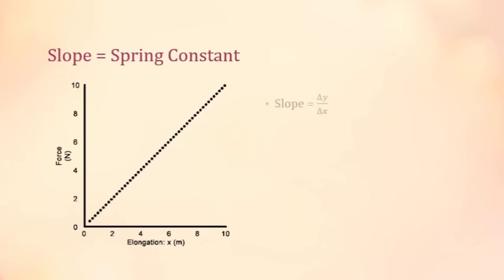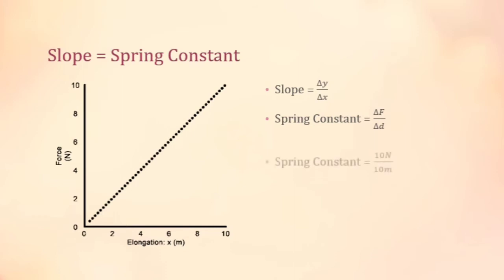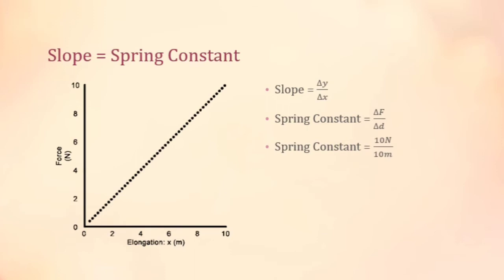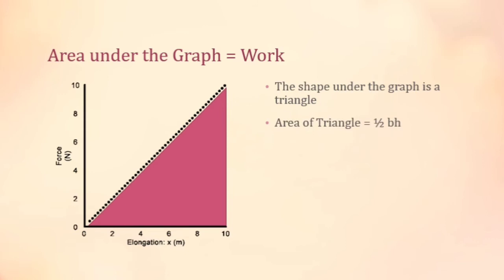Spring graphs F vs d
How to find the spring constant and work done by a spring using a Force vs distance graph, sometimes referred to as F vs X